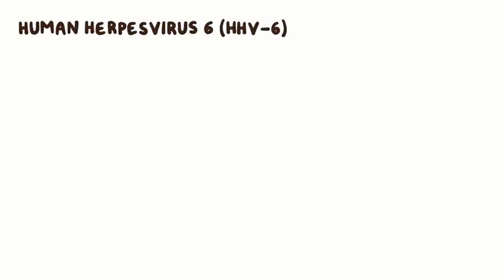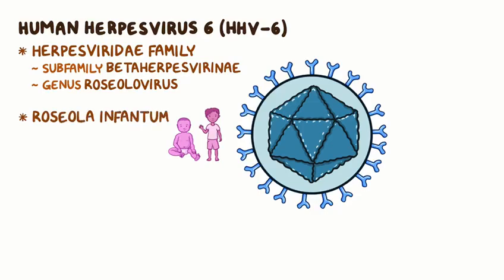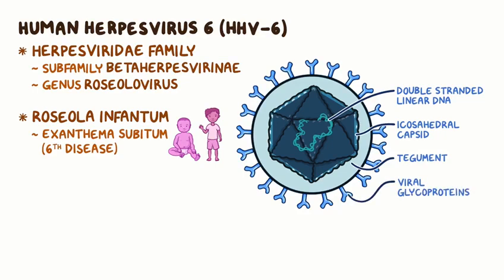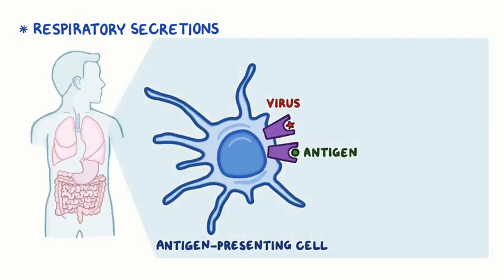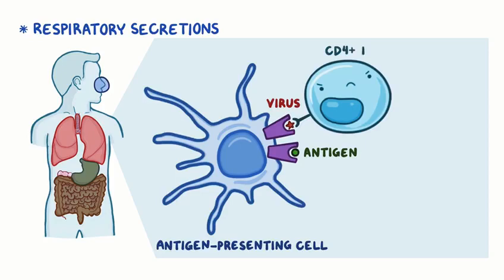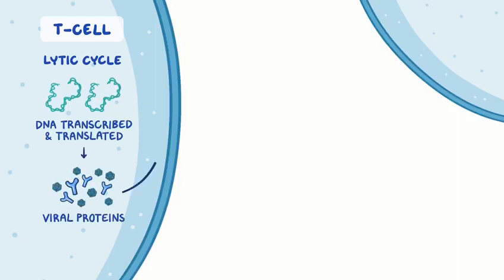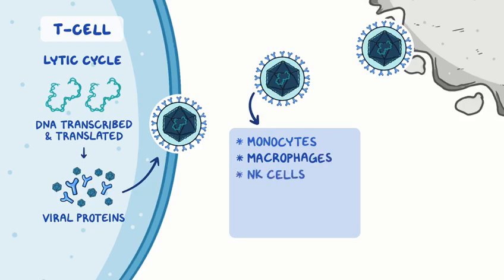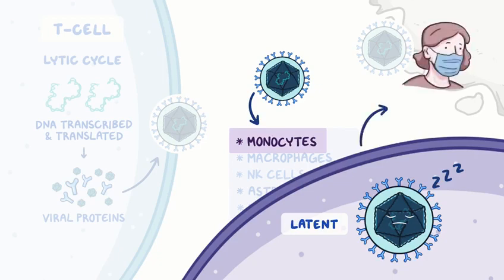HERPES SIMPLEX VIRUS (prevention, transmission and prevention)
Herpes is spread from skin-to-skin contact with infected areas, often during vaginal sex, oral sex, anal sex, and kissing. Herpes causes outbreaks of itchy, painful blisters or sores that come and go. Many people with herpes don’t notice the sores or mistake them for something else, so they might not know they’re infected. You can spread herpes even when you don’t have any sores or symptoms.
The only and complete total cure for herpes virus is herbal remedy. well! you are not doing yourself any good but you're just wasting your precious time and the more you are delaying to get the herbal medicine cure the more the herpes virus keep eating you gradually inside your nervous system and the more it spreads to different parts of your body especially the genital areas of your body. Trust me herbal remedy still remains the best. Get cured completely with no sides effect from herpes virus today within 14 days.